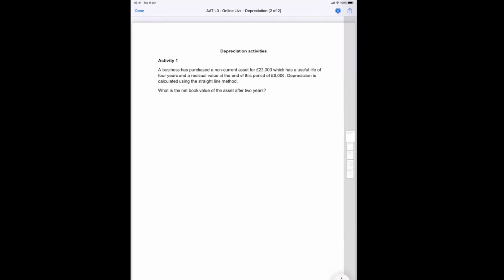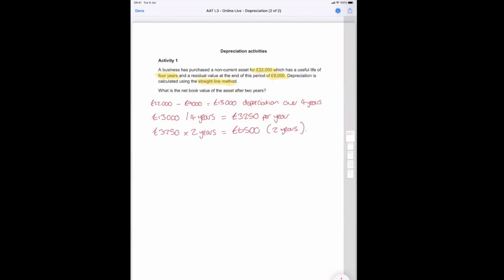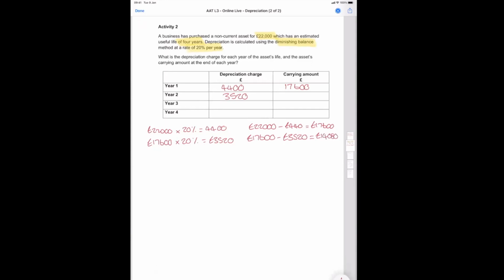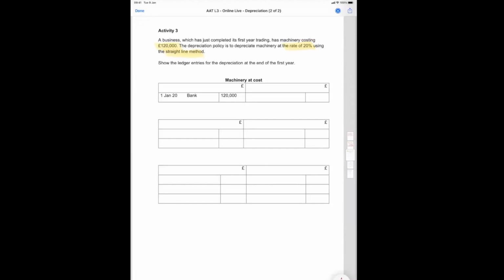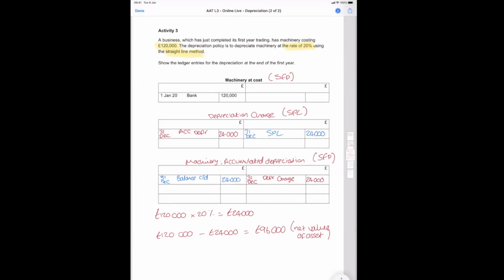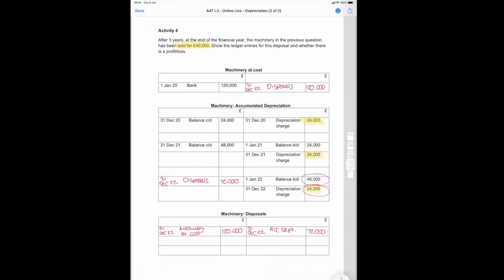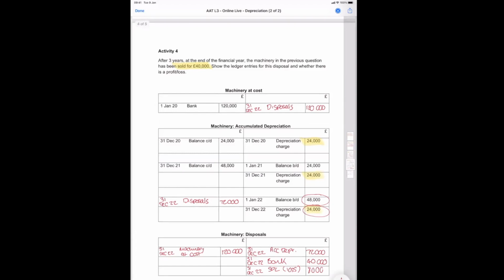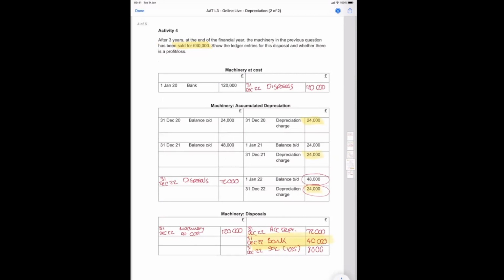AAT Level 3: Depreciation - Training Link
Studying AAT Level 3 Accounting and want to know more about Depreciation?

In this recording of one of our AAT live classes, Training Link's Ben Campbell takes you through this topic with a worked example.